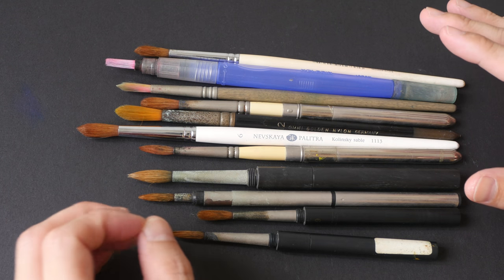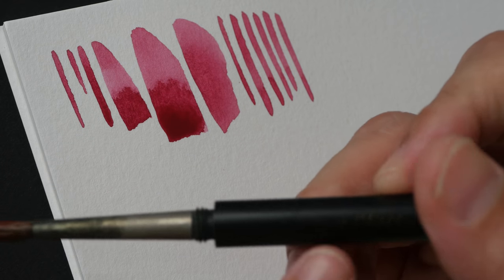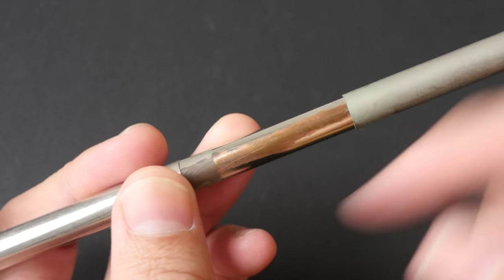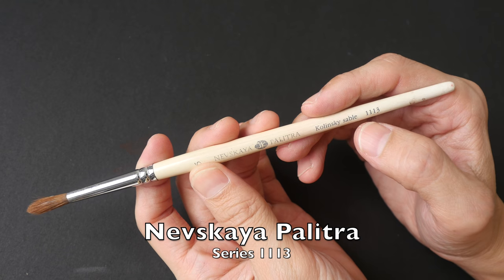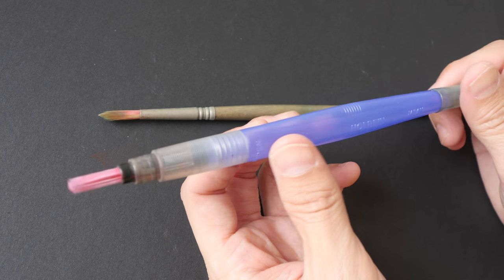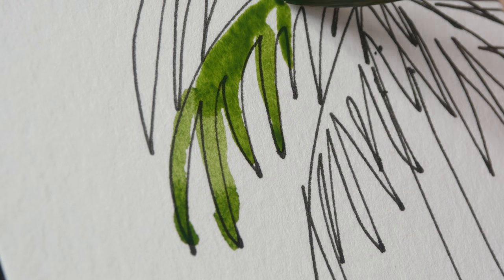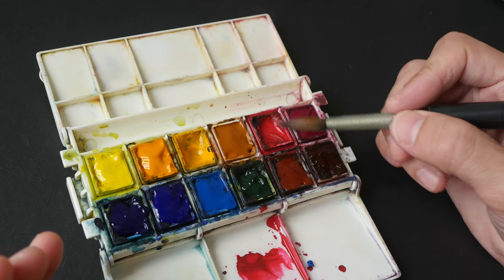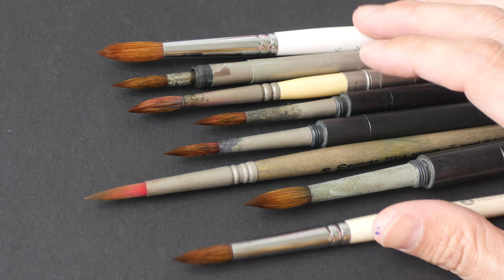My Worn Out Watercolour Brushes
These are the brushes that I've been using for years. You can read my reviews for them